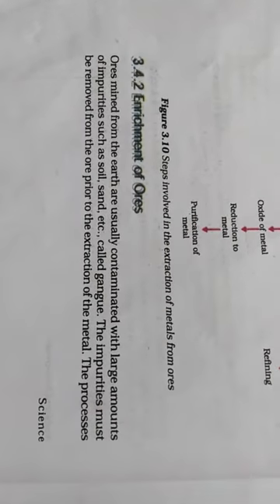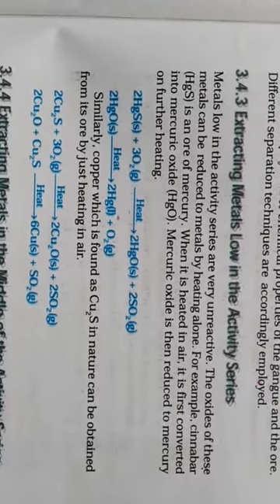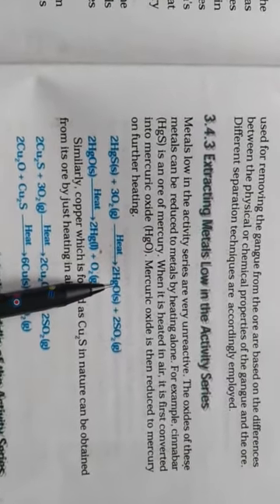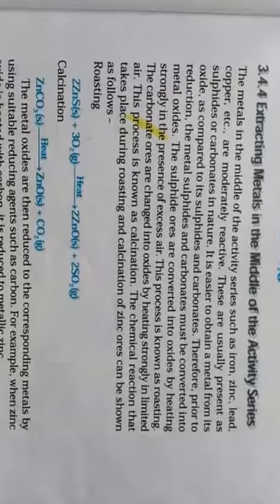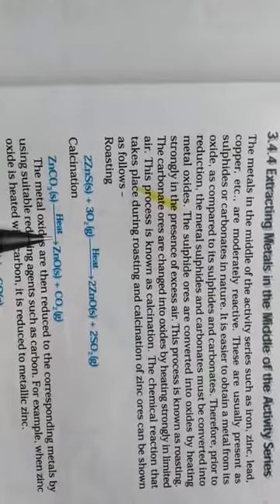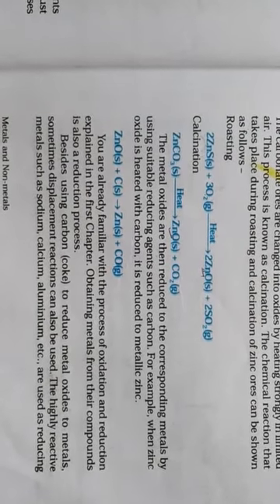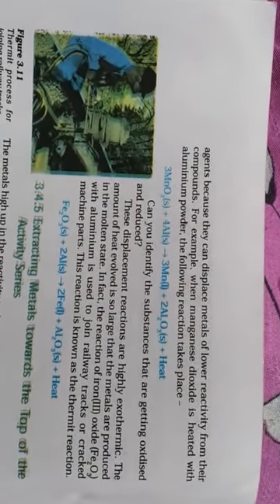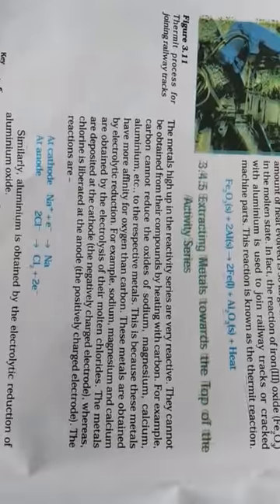Science ch 3 (part 9) cl 10